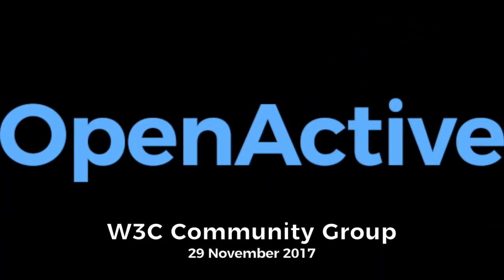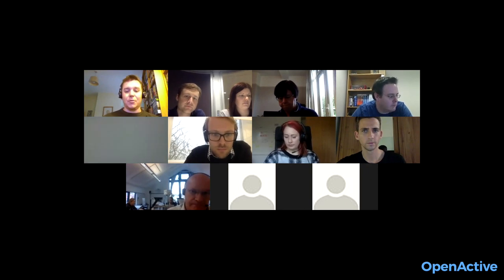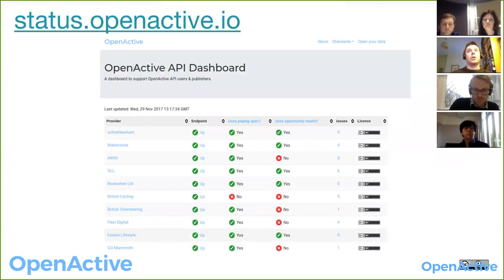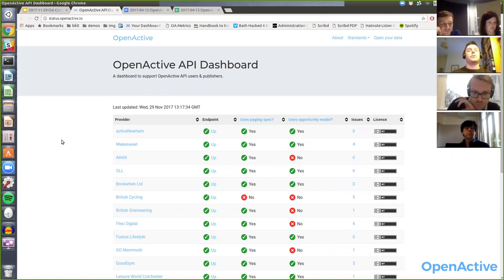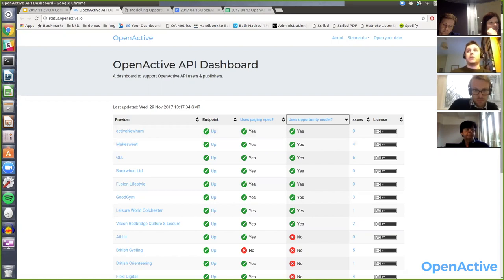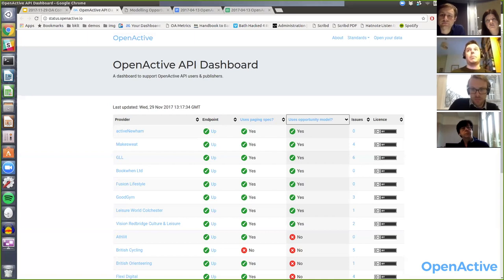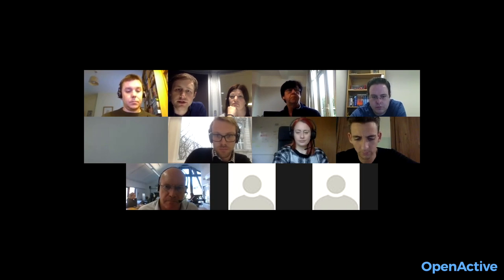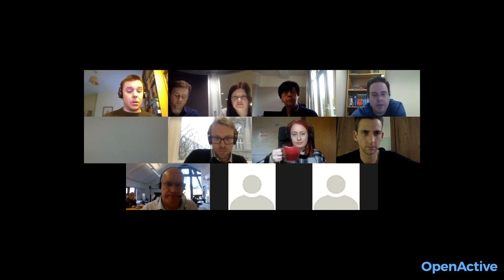OpenActive W3C Community Group Meeting / 2017-11-29